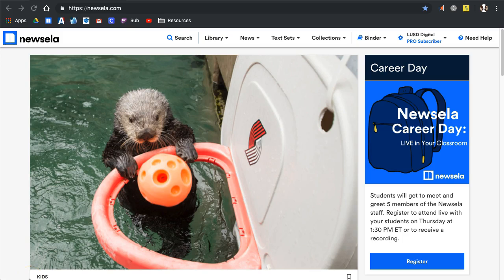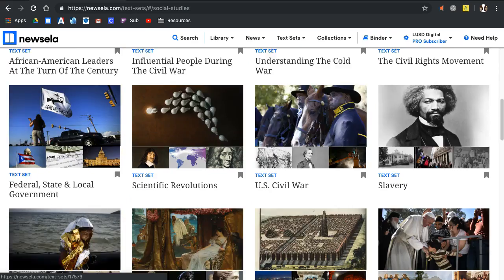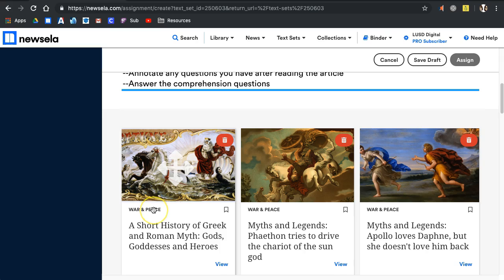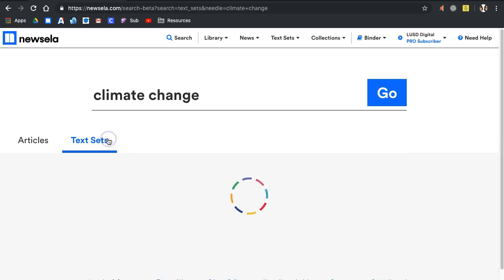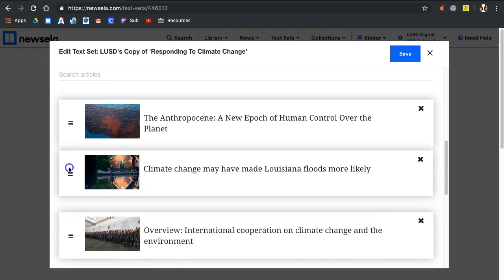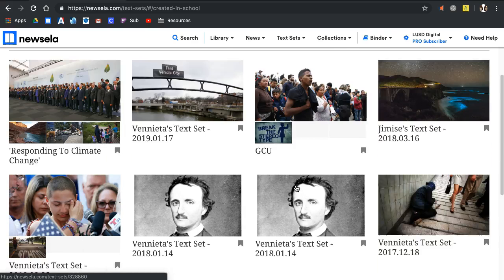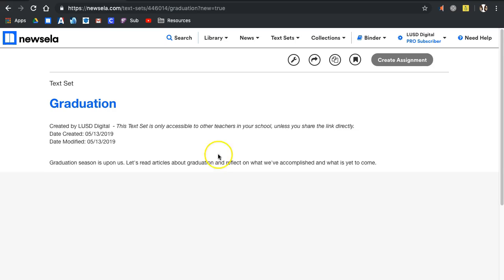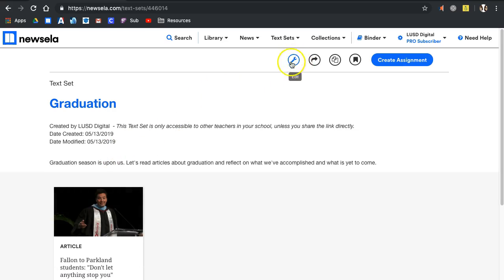Tech Tip in Ten: Newsela Text Sets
Learn how to find, assign, edit, and create text sets in Newsela.